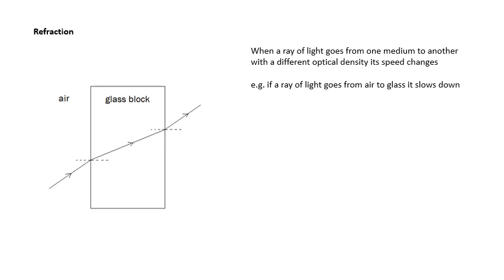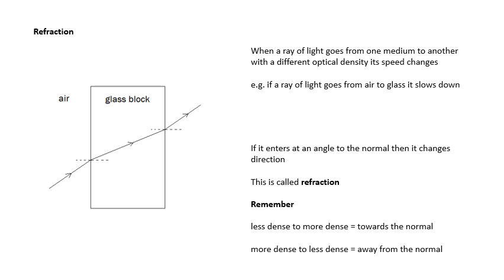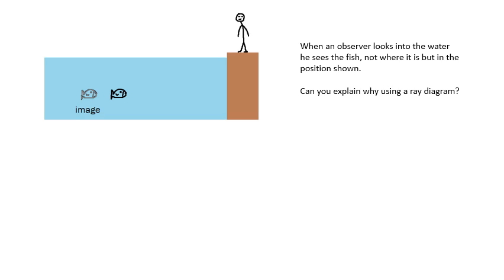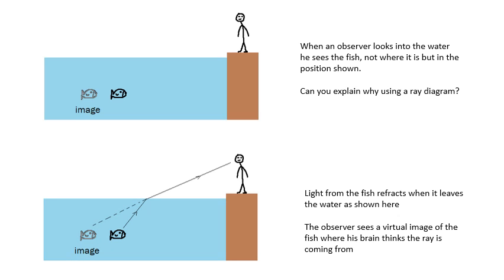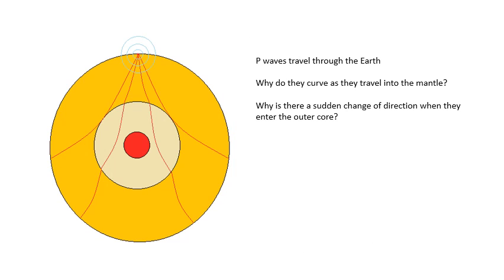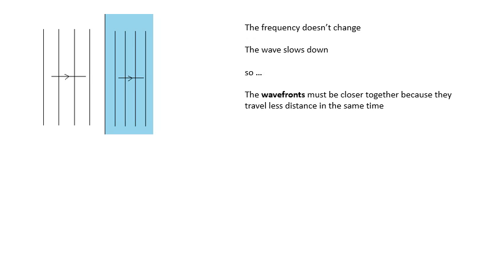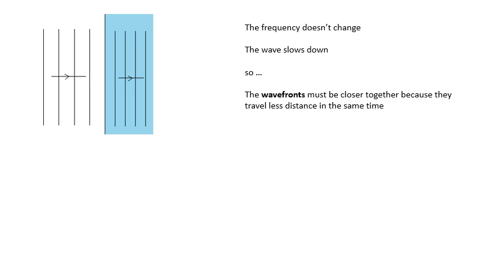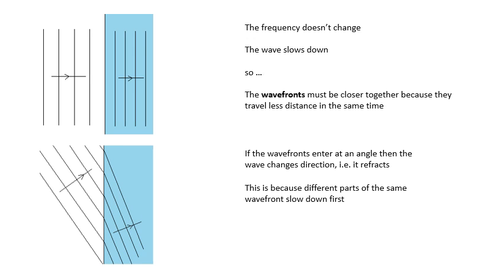GCSE Physics Boosters: Refraction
What is refraction and why do waves refract?